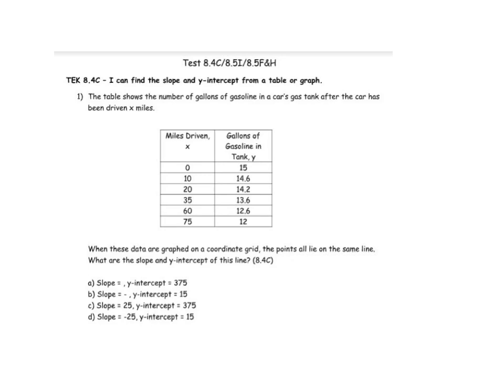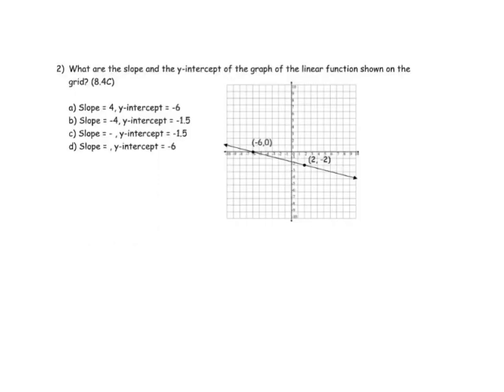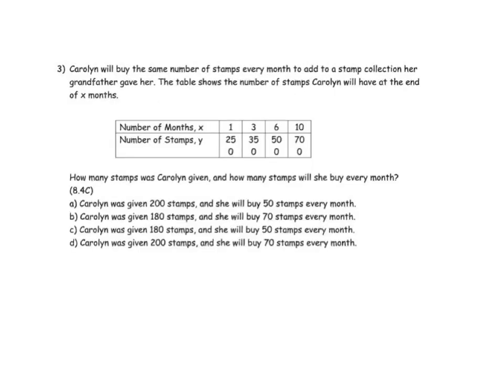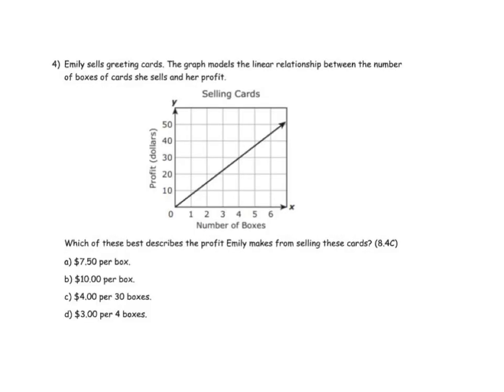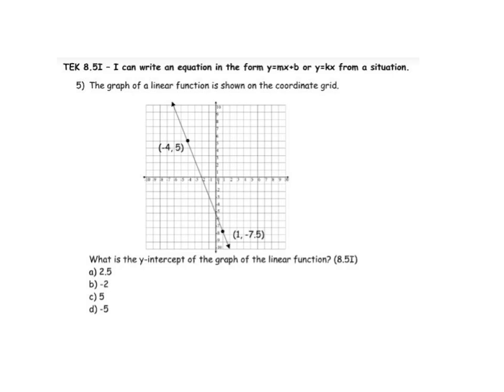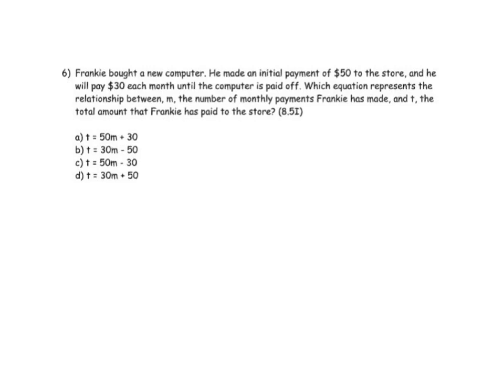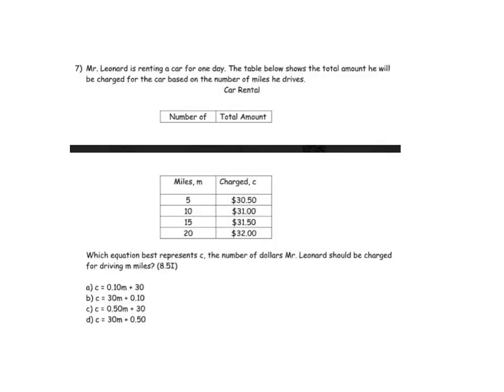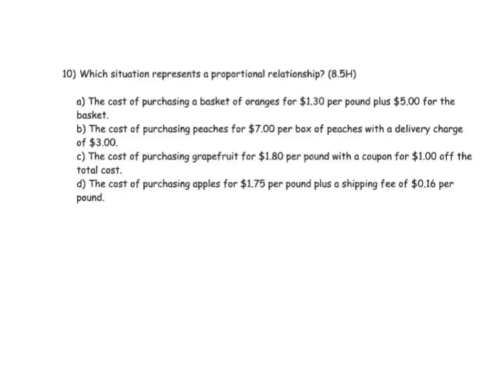Test 8.4C, 8.5FH